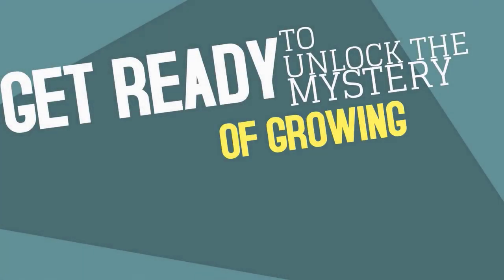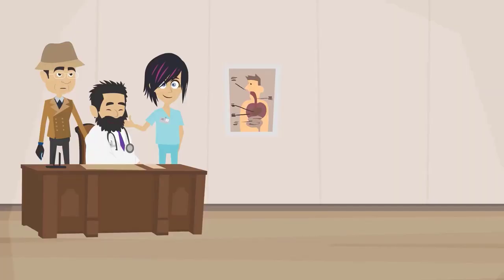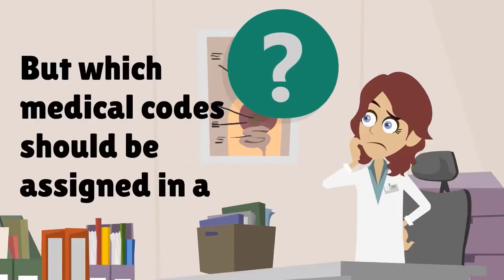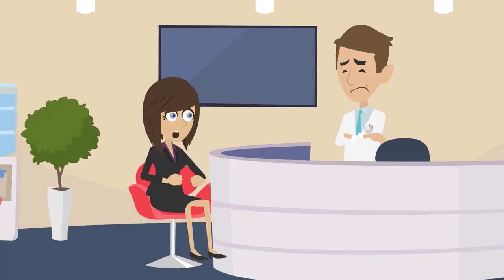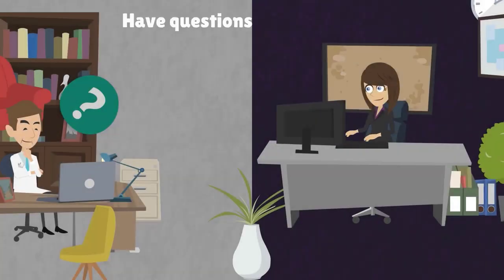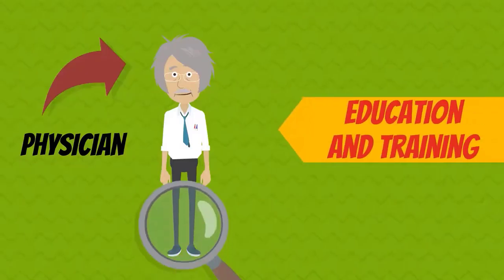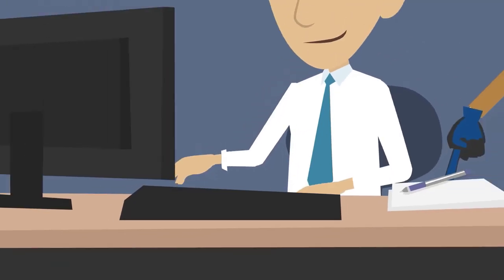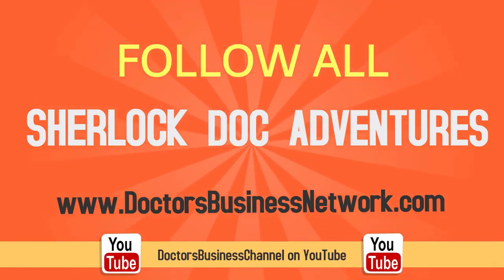Practice Billing & Credentialing